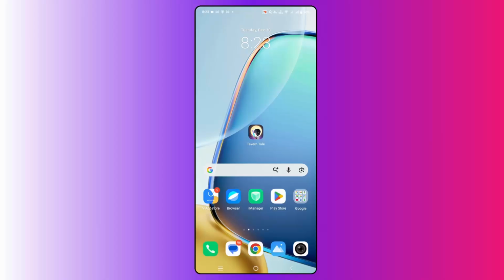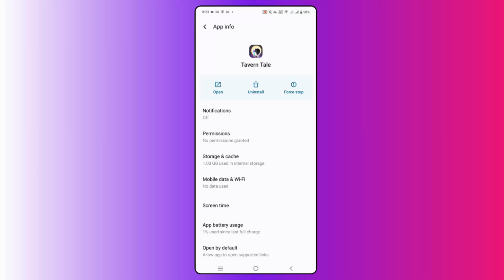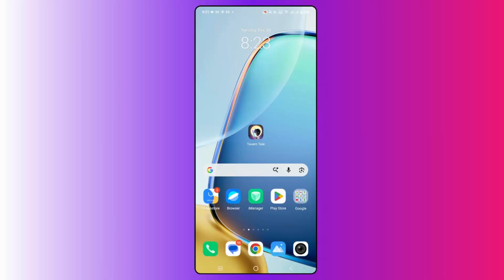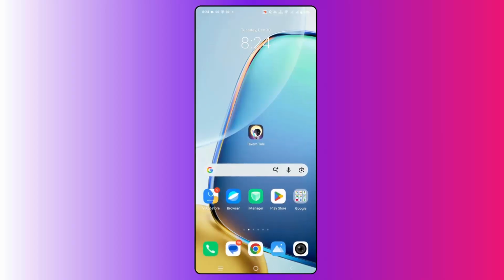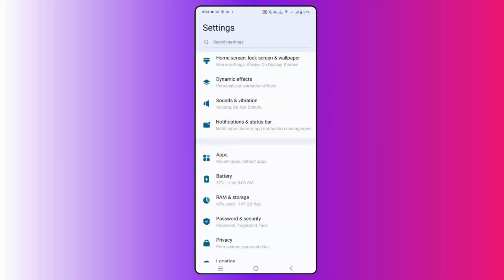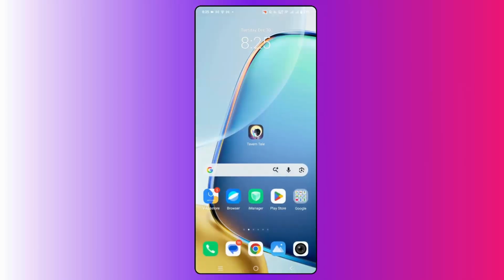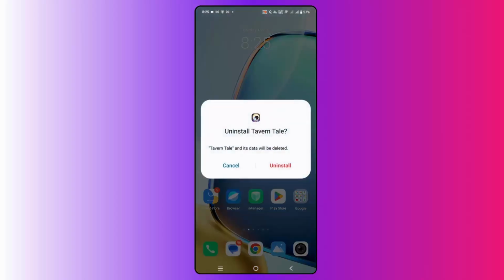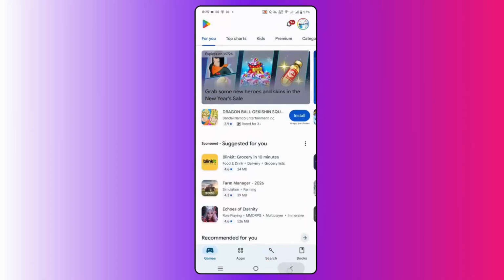Fix Tavern Tale Not Loading, Not Working, Keep Stopping, Crashing, Lagging, Black Screen on Android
In this video tutorial, you will learn how to Fix Tavern Tale Not Loading, Not Working, Keep Stopping, Crashing, Lagging, Black Screen on Android.

🌐Social Media-